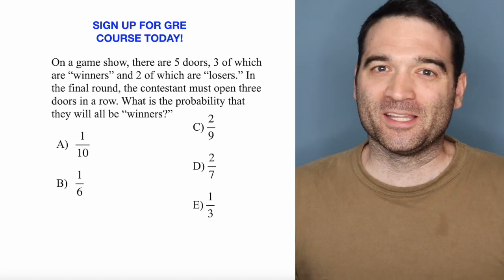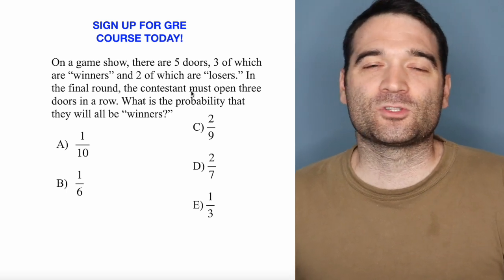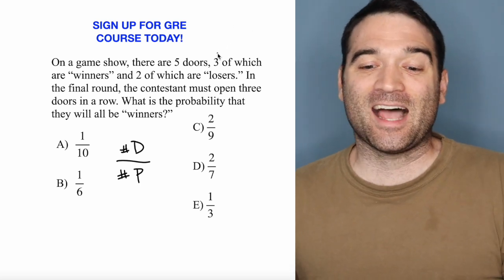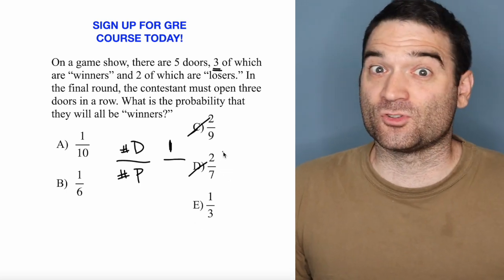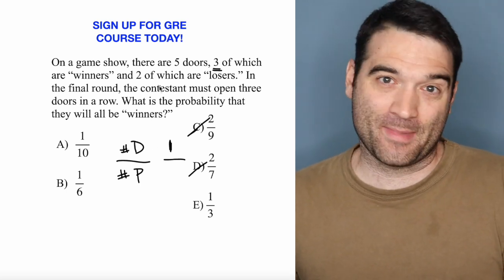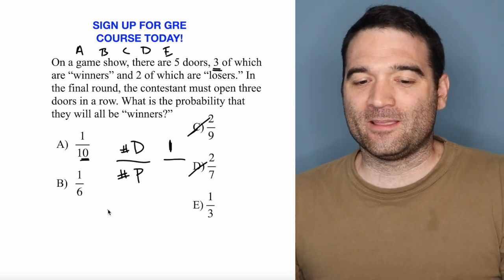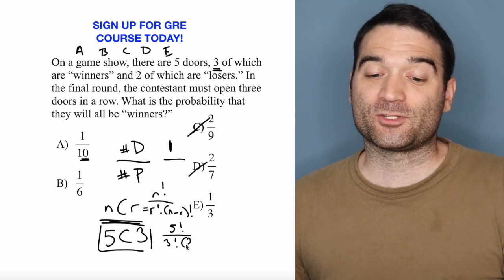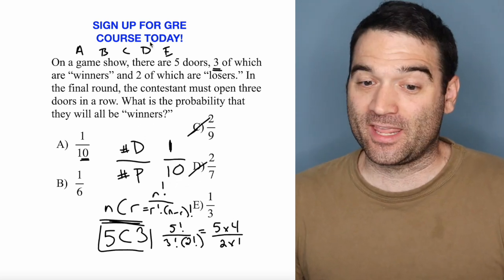NEW GRE Game Show Probability Question!